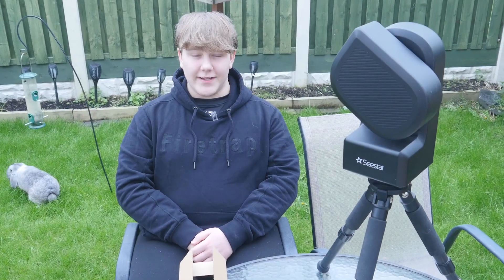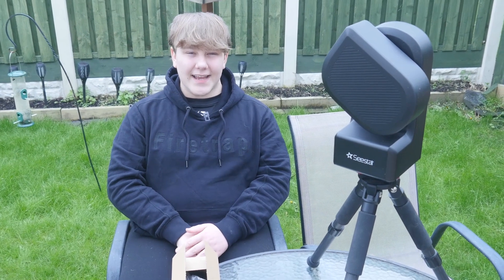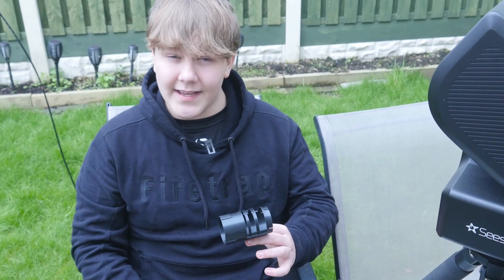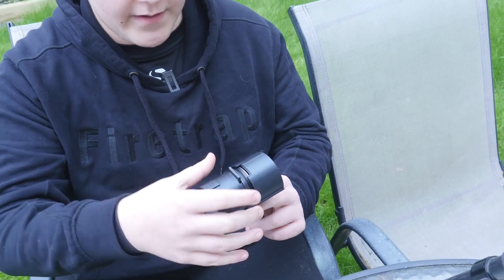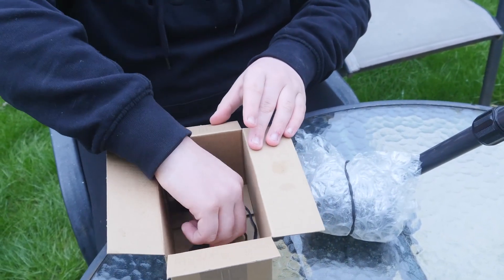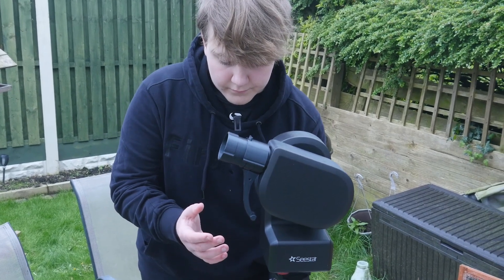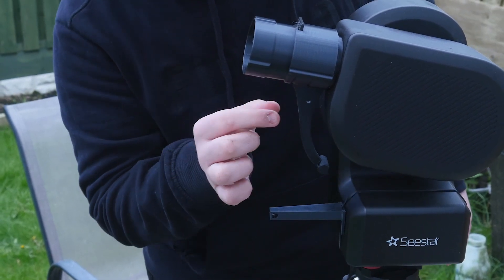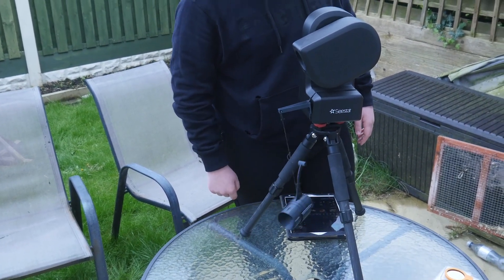Seestar buddy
Attachment  for SeeStar Astrophotography  telescopes that hold 2 x 2inch filters AND a diffraction filter at the same time. But more importantly if you close your Seestar and forget to remove it, it will eject safely protecting the SeeStar.

Were currently making a web page bare with us.Seestar update now includes elasticated cord with Small caribeena clips and a new diffraction filter its 4 point but in an X shape to look like diffraction telescopes.